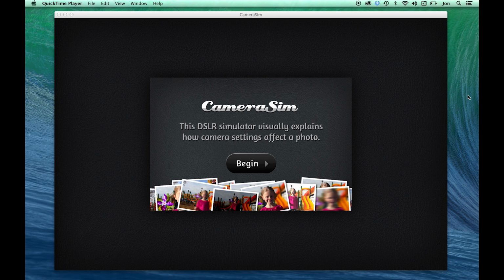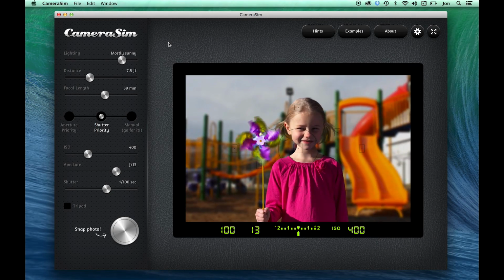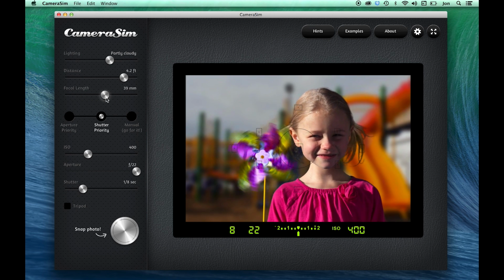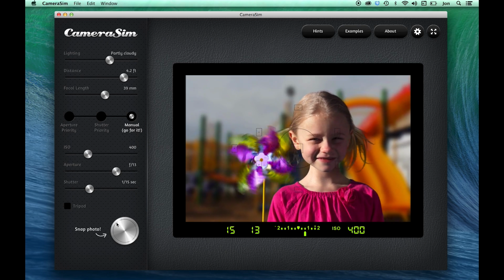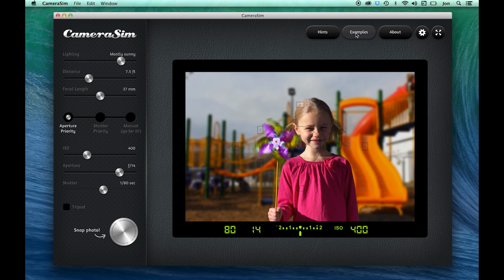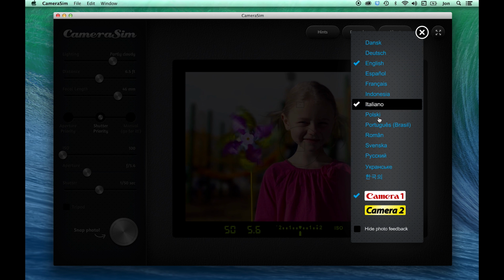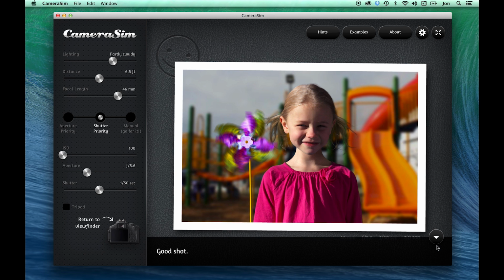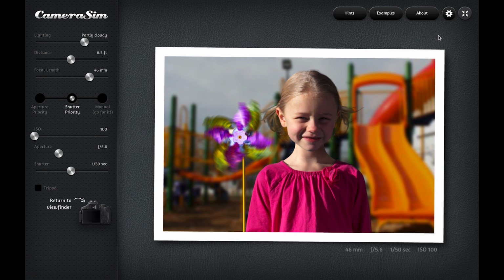CameraSim 1.2 for Mac & Windows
An overview of the latest features of CameraSim 1.2, the original DSLR camera simulator for photography students and instructors.